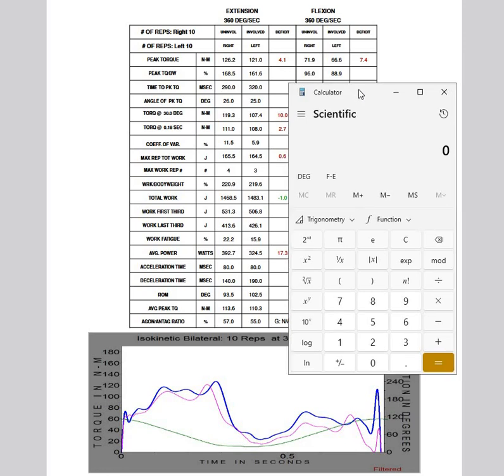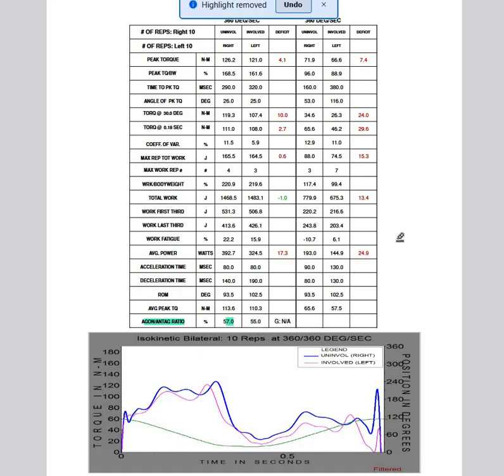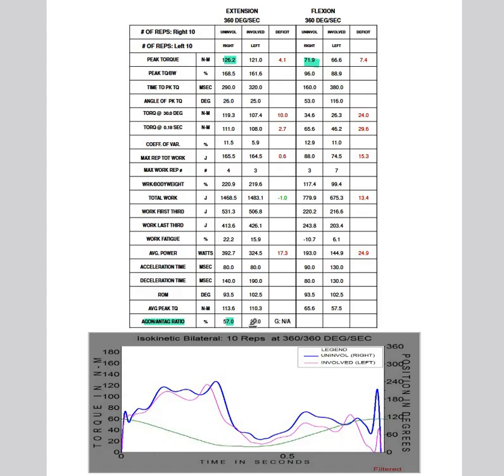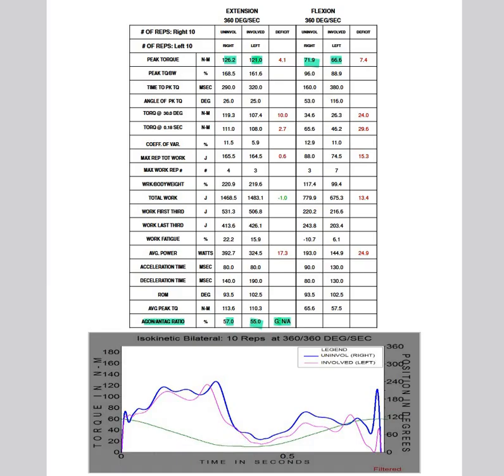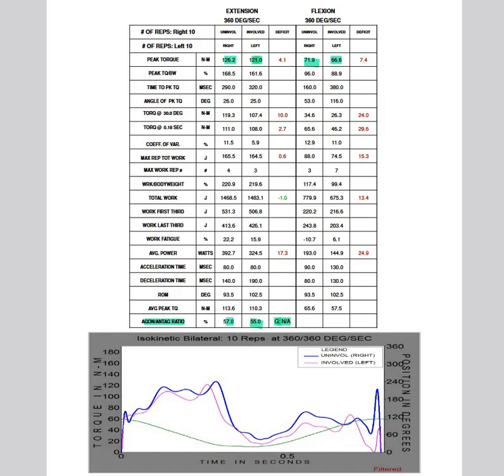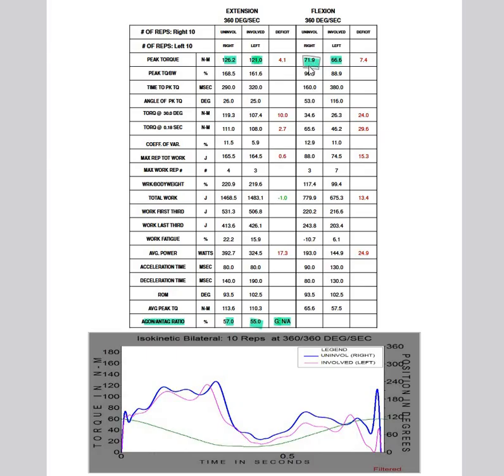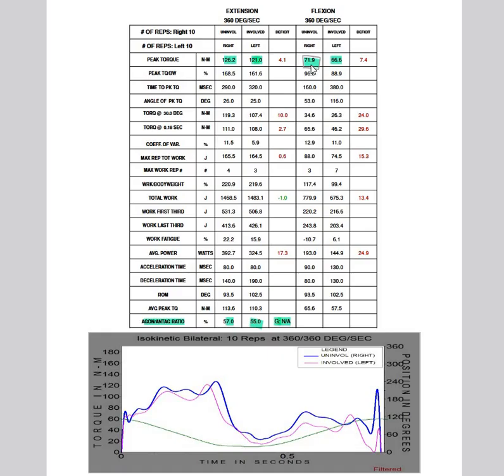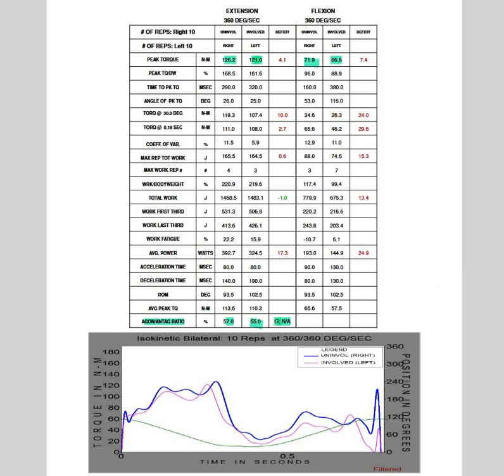Agonist Antagonist Ratio Interpretation